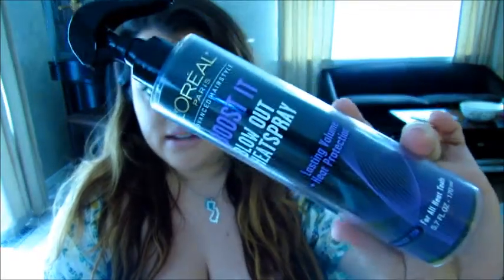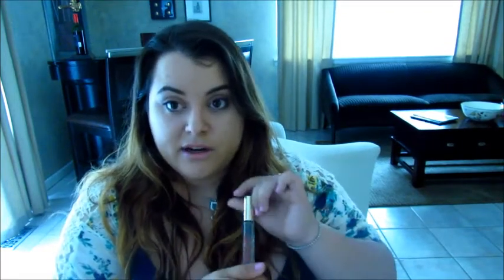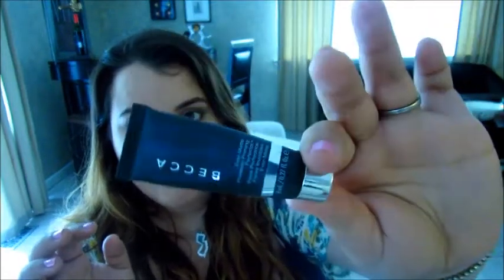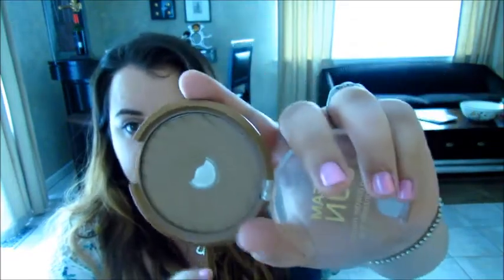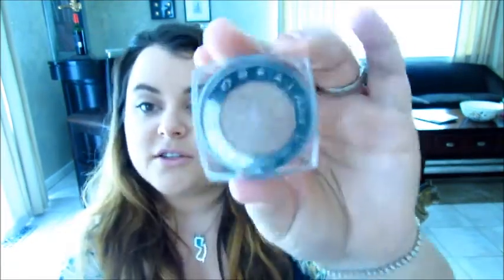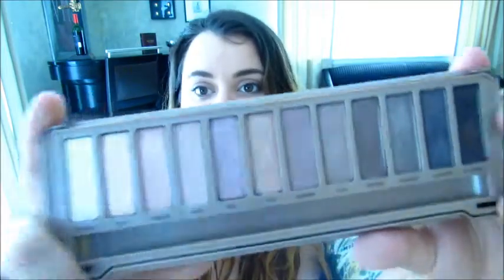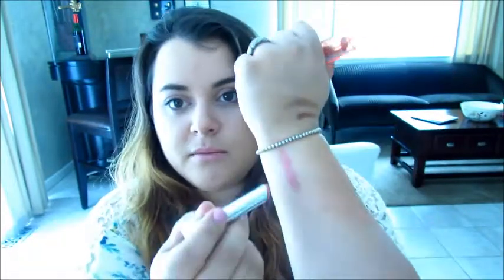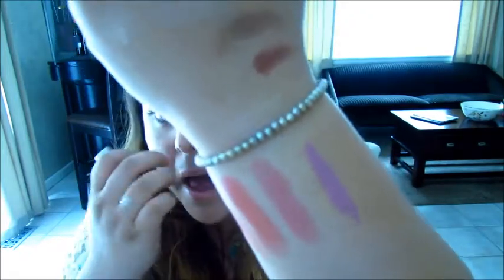May Favorites 2014! (and April..)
HELLO LOVES :)

It's a long video...grab your popcorn!! :D better late than never!
Missed out on April Favorites so decided to make up with a long video lol sorryyyy :X

will update later i'm sleepy
x0

Nails: Silly by MAC